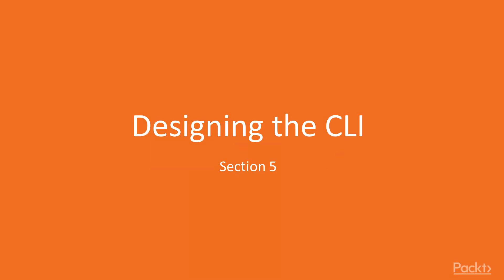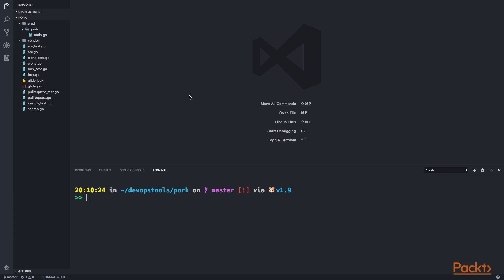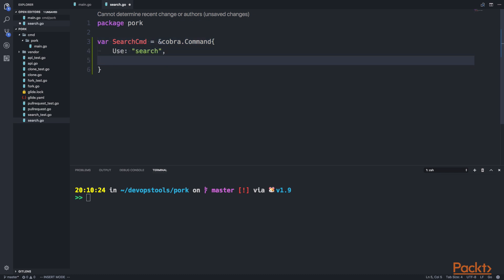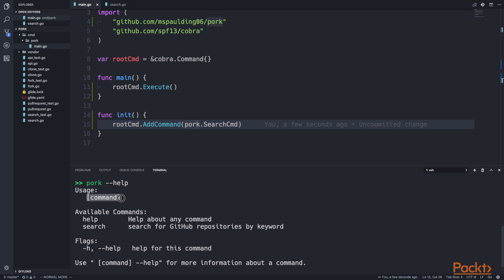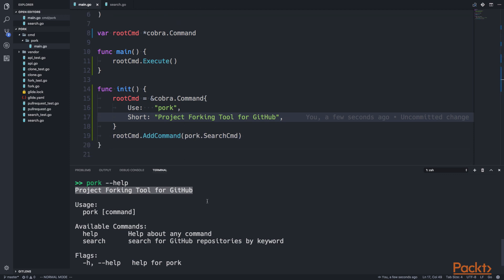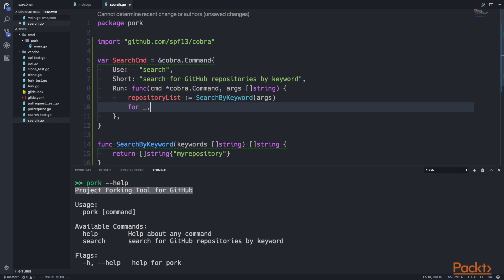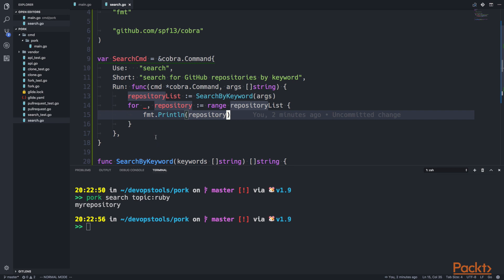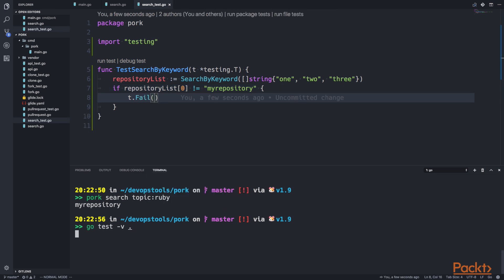Go : Building DevOps Tools: Search Feature | packtpub.com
In this video, we will implement the repository search feature.
• Implement support for query arguments and the API calls using NAPs
• Use query arguments to pass query parameters